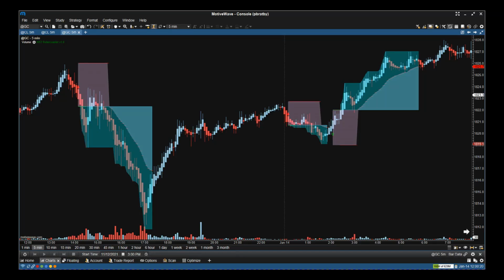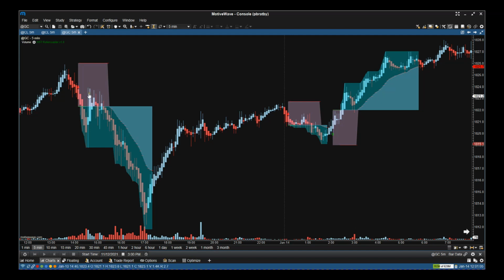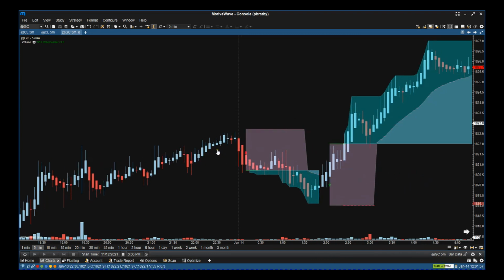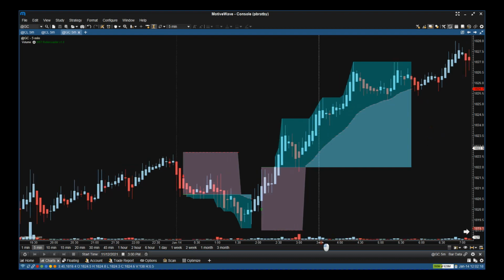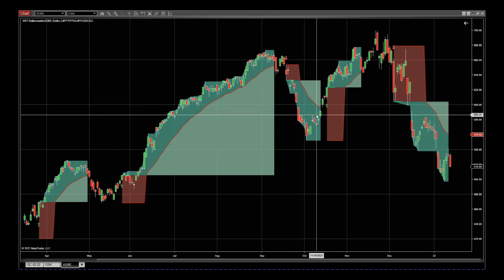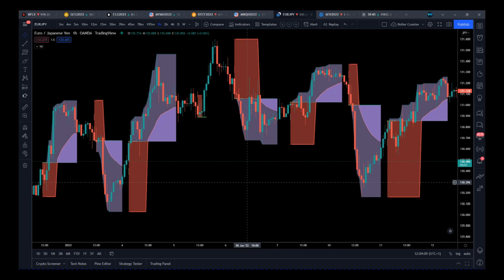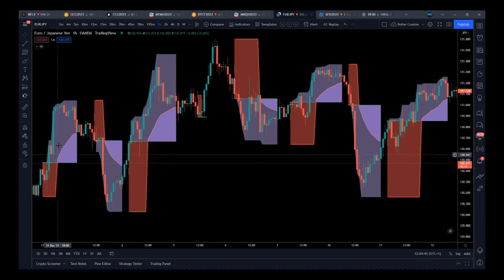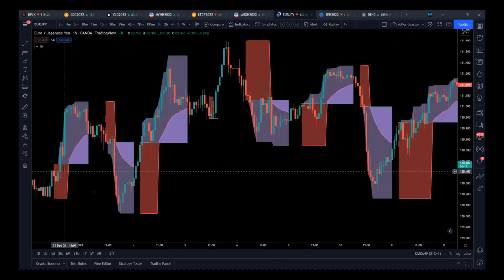➡️ xBrat Roller Coaster Trading Indicator - Trading the Stochastic MACD Cross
@PaulBratbyOfficial This comprehensive guide delves into the intricacies of forex trading, futures trading, and stocks trading. Discover practical examples that demonstrate the effectiveness of our powerful xBrat Roller Coaster Trading Indicator. Experience the impeccable charts generated by this advanced trading strategy, as our sophisticated algorithm handles all the behind-the-scenes aspects, including entry, stop, and trailing stop positions. Trust in our proven methodology to gain confidence in your trading journey.

👉For the best deals on Futures Trading Indicators and Trading Software.